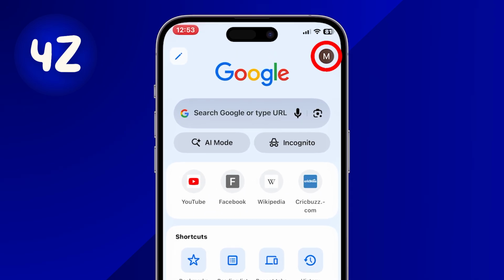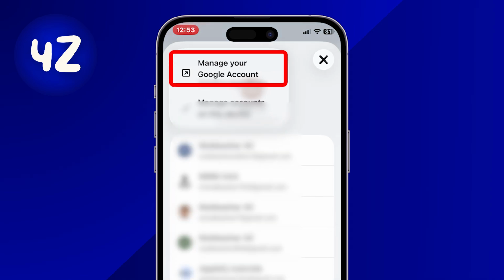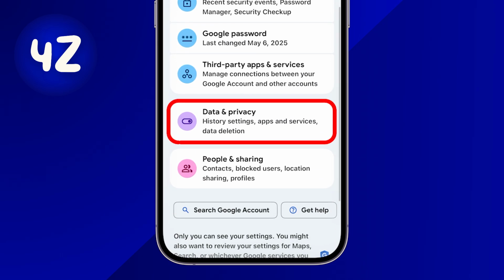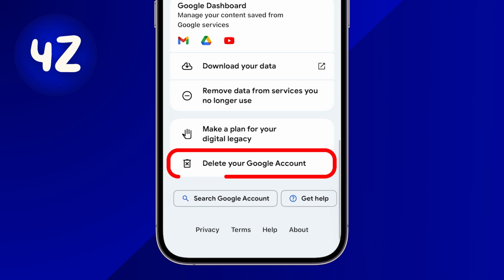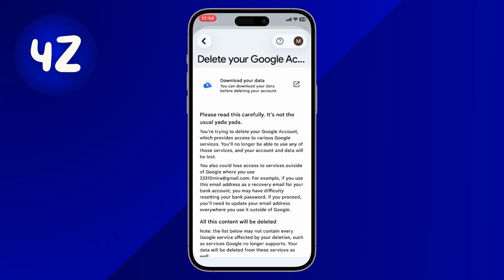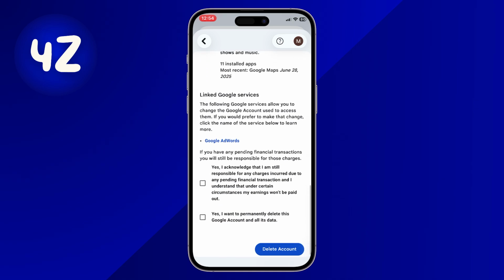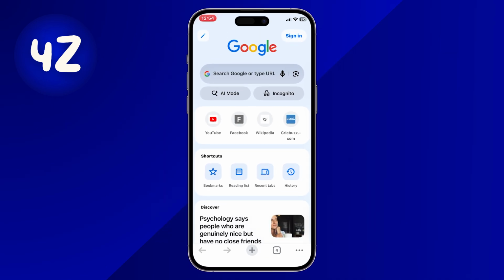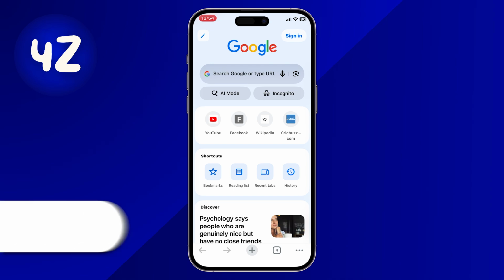How To Delete Gmail or Google Account Permanently on Phone 📲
Learn how to permanently delete your Gmail or Google Account right from your phone 📲 Step-by-step, quick, and easy guide to help you remove your account safely. 🚨 Make sure to back up your data before deleting!